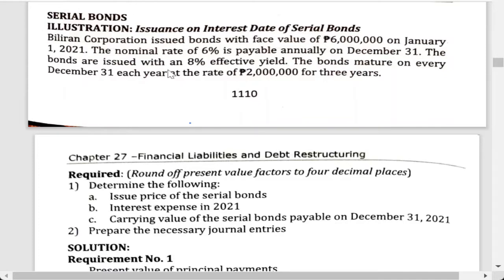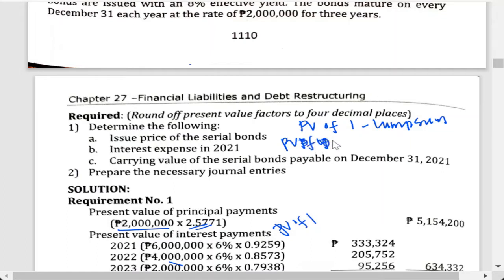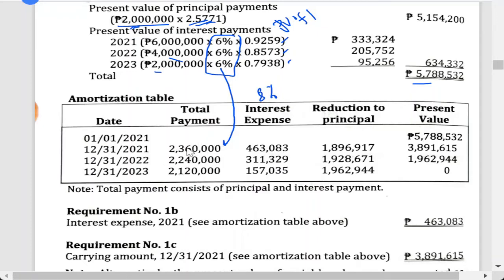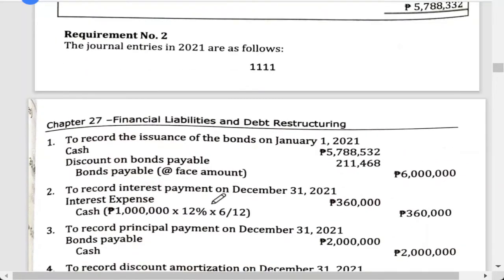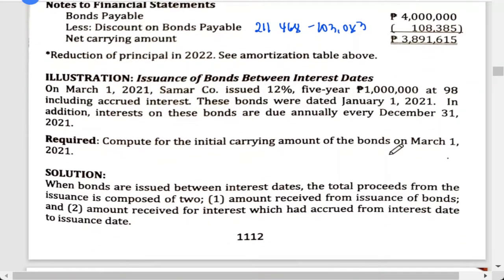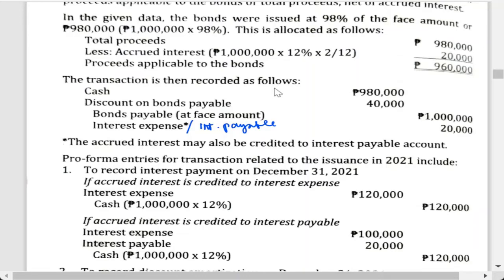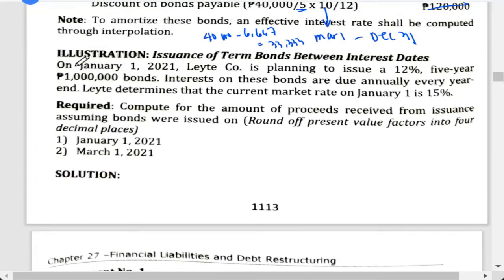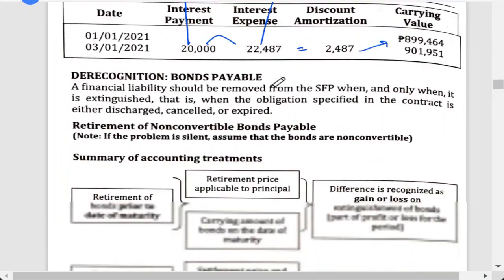Financial Liabilities | Accounting for Serial Bonds